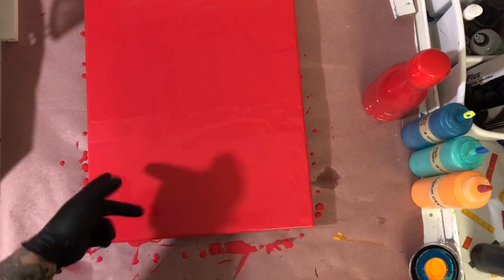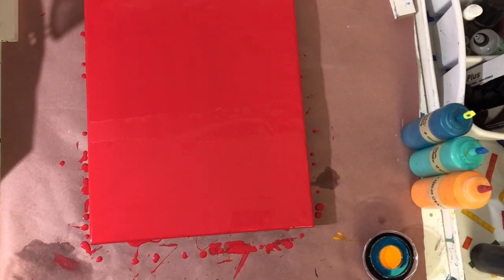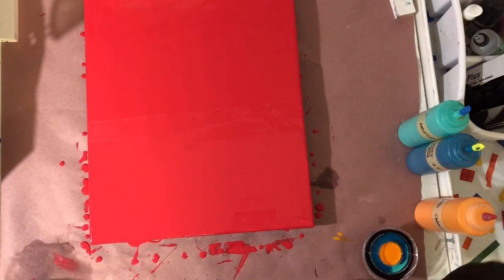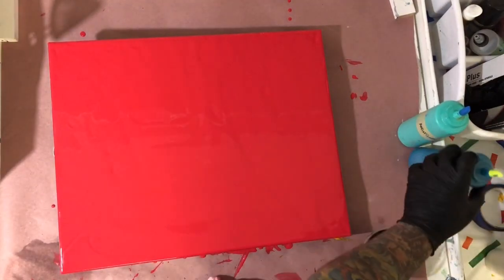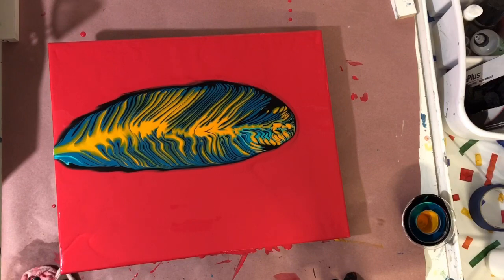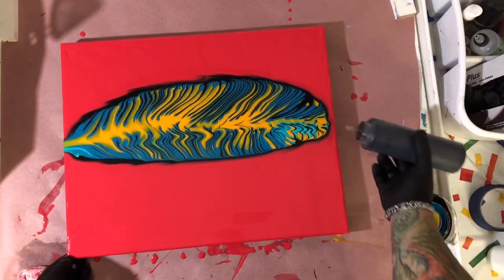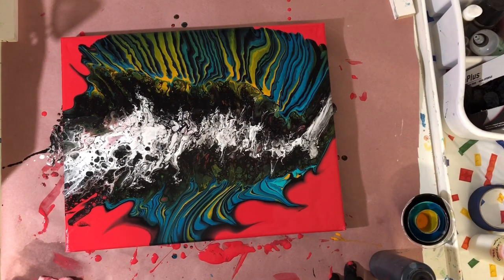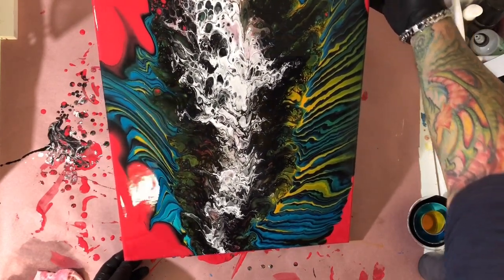3 cup in 1 cup waterfall acrylic paint pour on a 16”x20” canvas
If you're interested in this painting or any other paintings you see on my videos